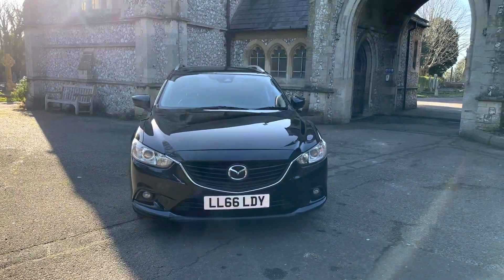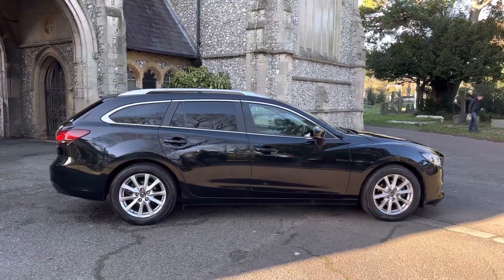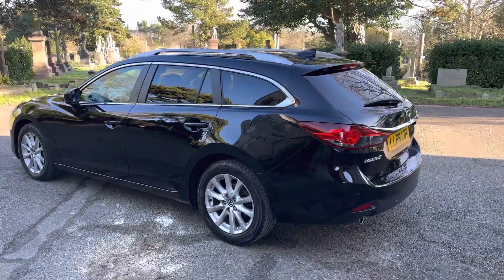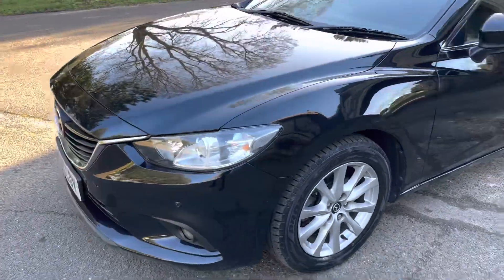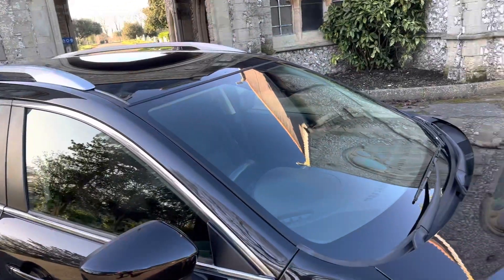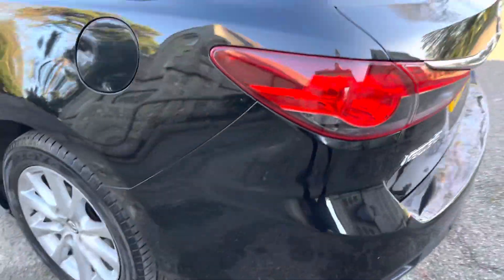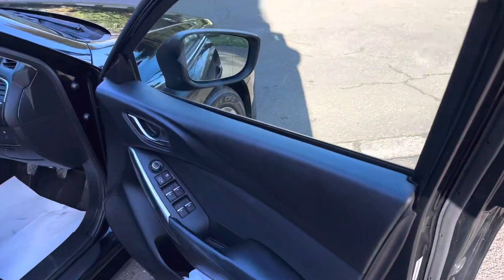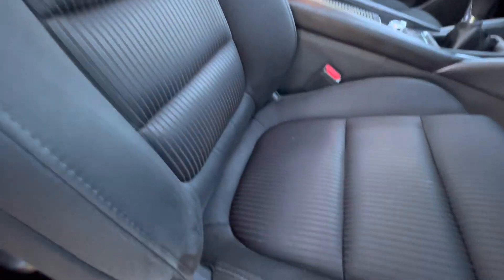MAZDA MAZDA6ESTATE 2.2 SKYACTIV-D SE-L NAV TOURER EURO 6 (S/S) 5DR (2016/66)